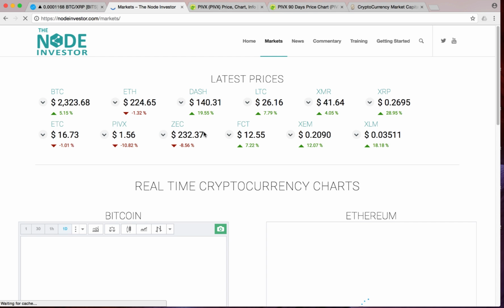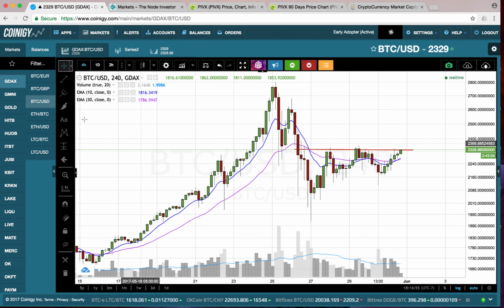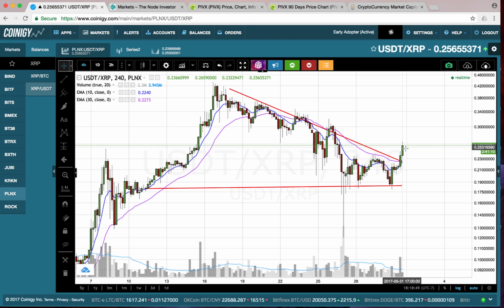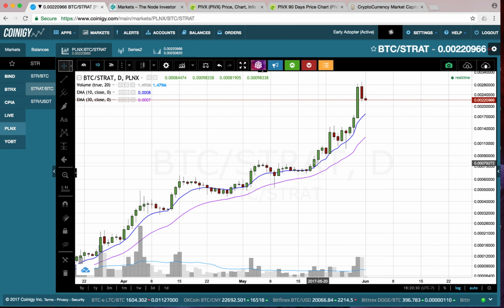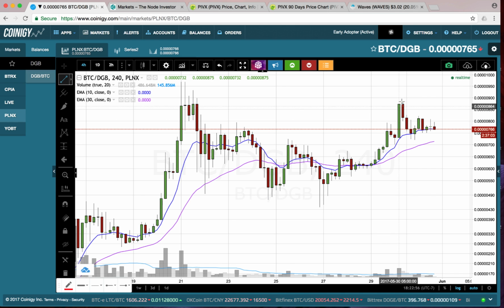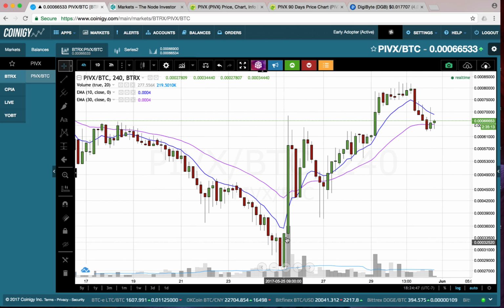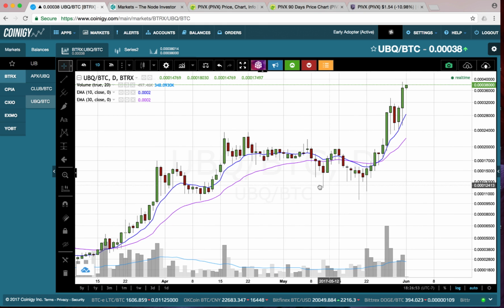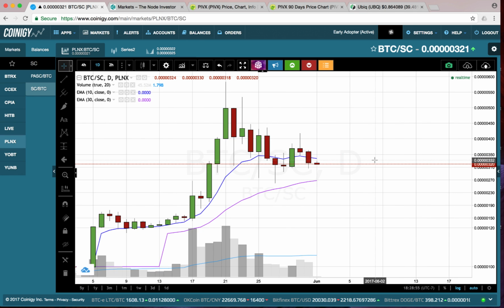A VERY QUICK look at Bitcoin, Ripple and several other altcoins I'm watching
In the newsletter I sent out yesterday, mentioned several altcoins I'm watching but didn't include in the analysis.  This is a follow up to that and we'll take a quick look Stratis, Waves, DigiByte, PIVX & Ubiq.  I didn't prep much so not too in-depth this time.  If there is one you want me to cover more in-depth, let me know!

I also look at some key levels Bitcoin needs to take and it looks like Ripple has finally found a bottom... maybe.

Learn Technical Analysis for Cryptocurrency with my video course!